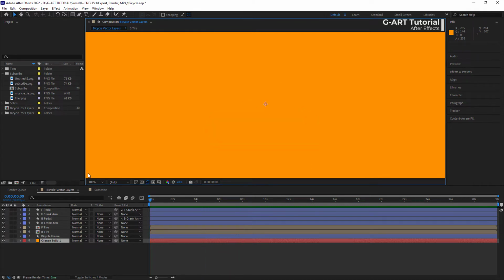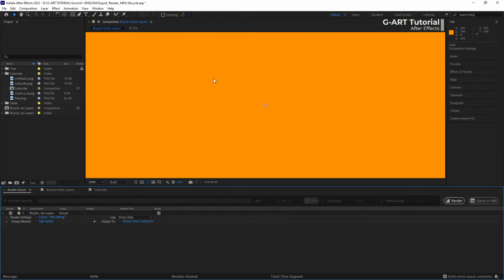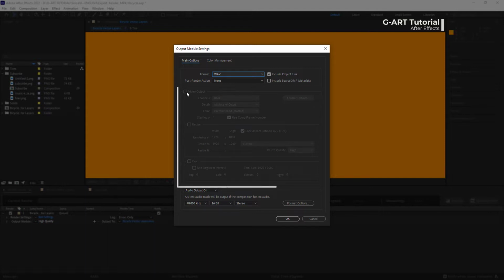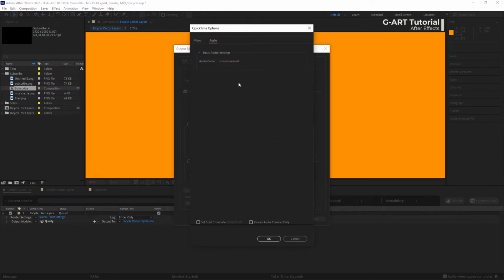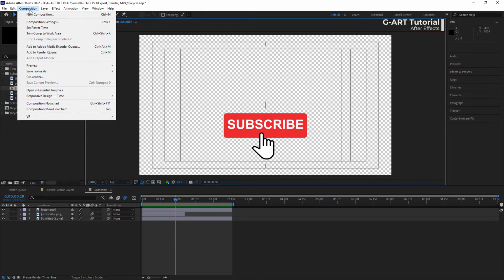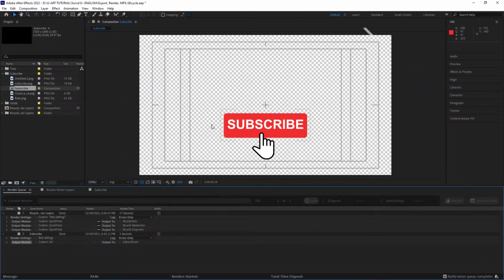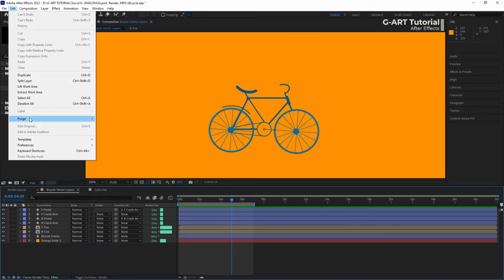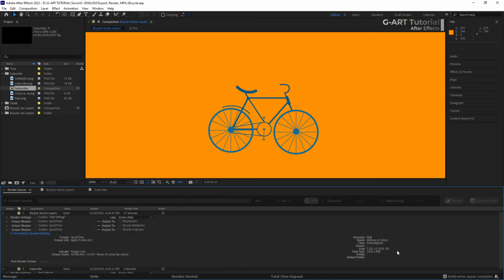Best Render Settings in After Effects Without Quality Loss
Learn the best render settings in Adobe After Effects to export crisp, high-quality videos without losing quality or ending up with massive file sizes. In this step-by-step tutorial, you'll discover how to set up the Render Queue, choose the right codecs, and export with transparency.

Whether you're exporting for YouTube, client presentations, or motion graphic assets, this guide covers everything you need to get smooth, professional renders every time.

📌 What You’ll Learn in This Video:
- How to set up and use the After Effects Render Queue
- Best export codecs and formats for maximum quality
- How to render transparent videos (RGB + Alpha)
- How to avoid pixelation, blur, and color banding on export
- Tips to balance high quality with reasonable file sizes

⏳ Timestamps:
00:00 - Introduction: Why Render Quality Drops
01:04 - Adding Your Composition to the Render Queue
01:37 - Optimizing Render Settings & Resolution
03:15 - Output Module: Choosing the Best Format & Codec
05:20 - Exporting with Transparency (RGB + Alpha)
08:10 - Best Settings for Web & YouTube Export
10:00 - Summary & Final Export Tips

💬 Which codec or export format do you usually use for your projects? Drop your questions or tips in the comments below!